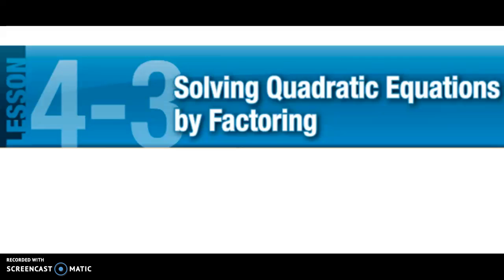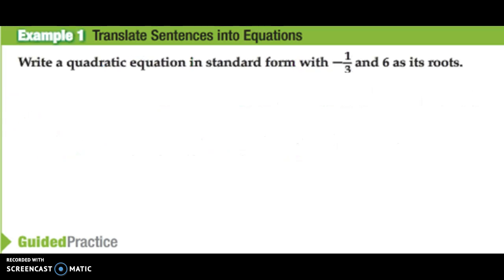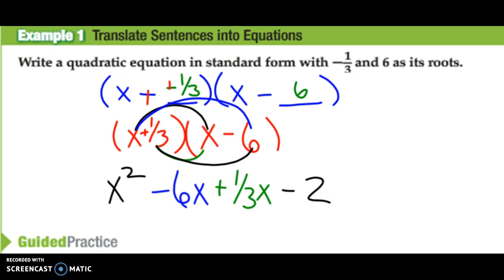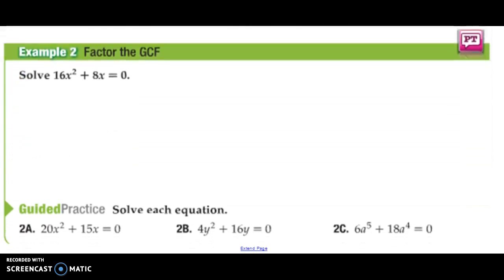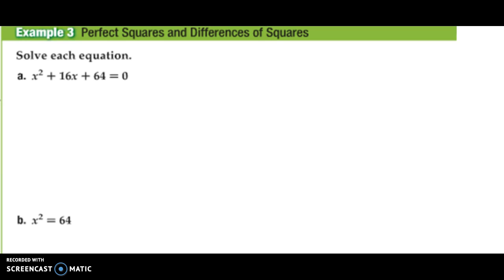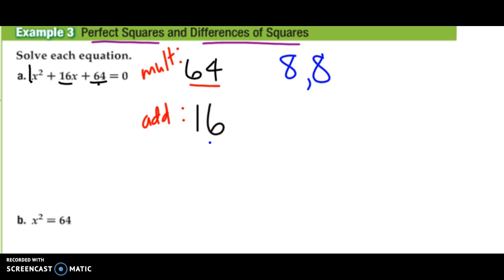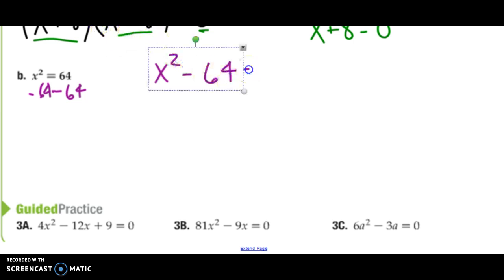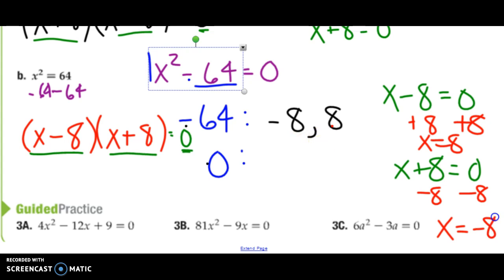Algebra 2: Section 4.3 - Part #1